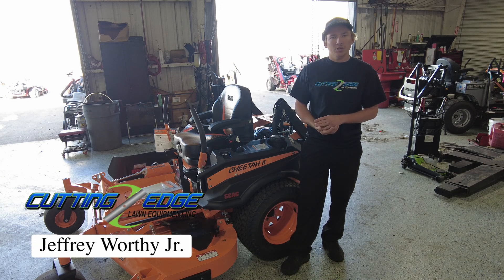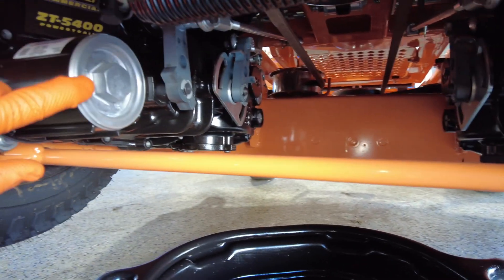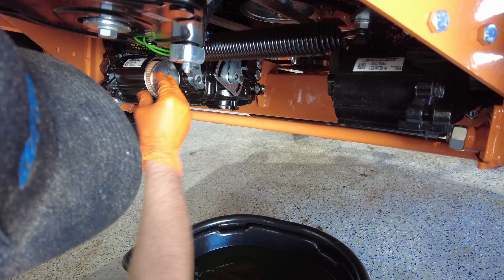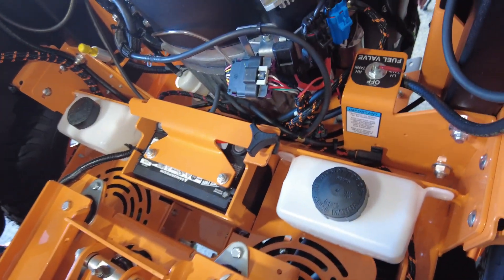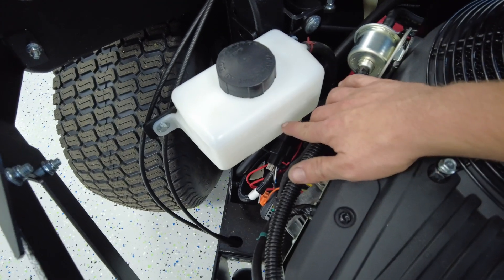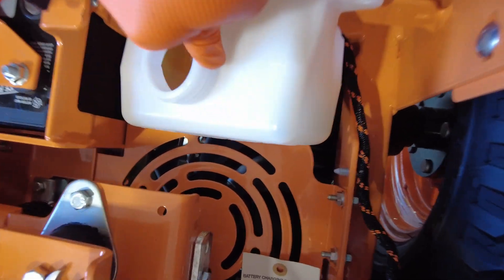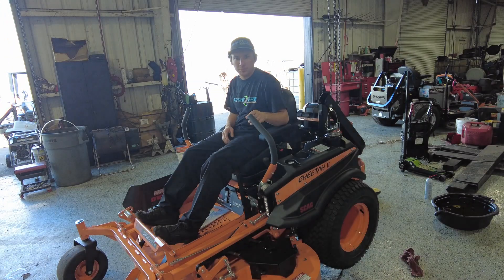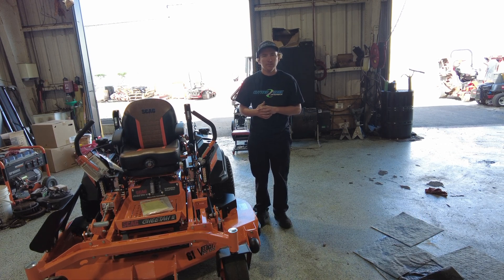Step-by-Step Hydro Service on Hydro-Gear 5400 Series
Join Jeffrey Worthy Jr. from Cutting Edge Lawn Equipment as he takes you through a step-by-step guide on performing a hydro service on a Hydro-Gear 5400 series transmission. Perfect for professional landscapers and lawn care experts, this tutorial will help you keep your equipment running smoothly and efficiently. Watch and learn how to maintain your hydro system like a pro!